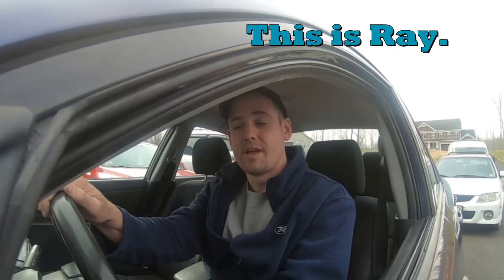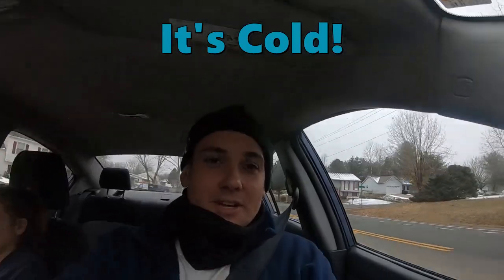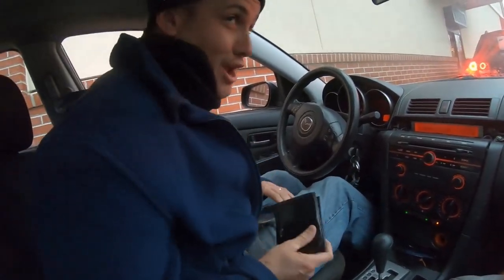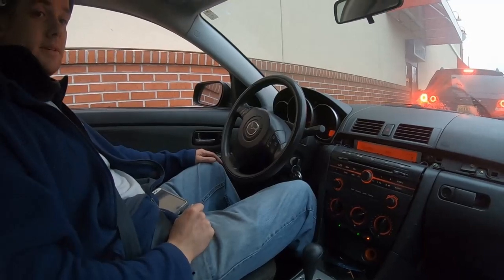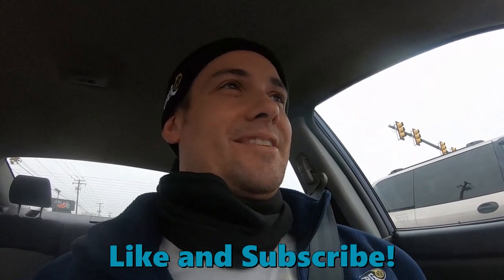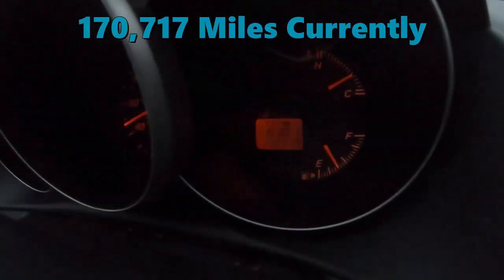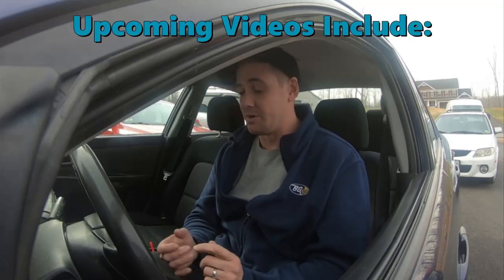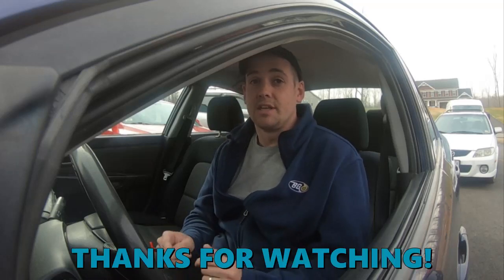Trash to Treasure Mazda 3 How to Video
Episode 1 of 2006 Mazda 3 Trash to Treasure Project. Mazda 3 engine mounts, struts, shocks, audio, stalling, check engine light, airbag light, 2.0, 2.3, Mazdaspeed, fan motor, air conditioning, heat, how to, instructional, mazda, mazda3